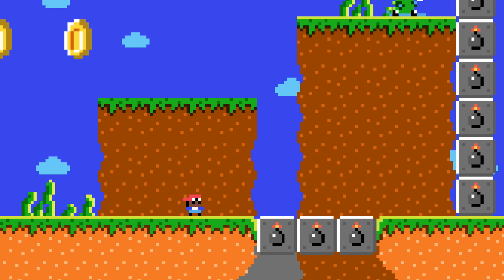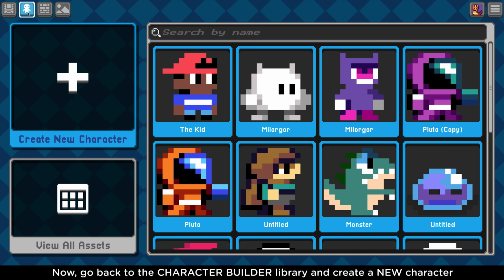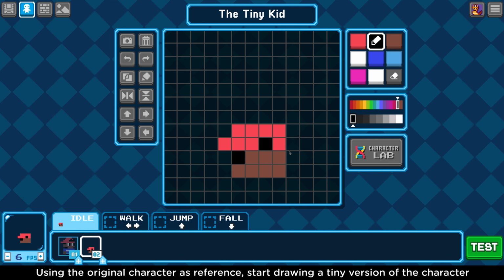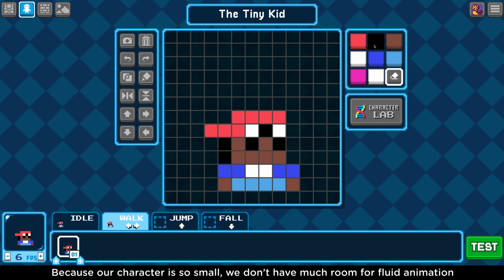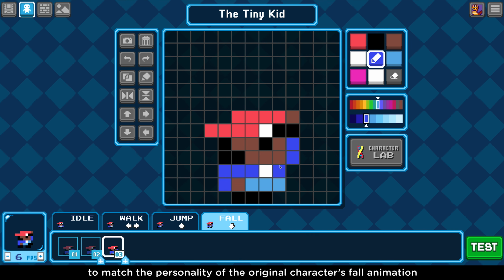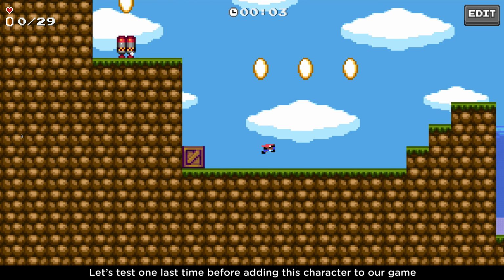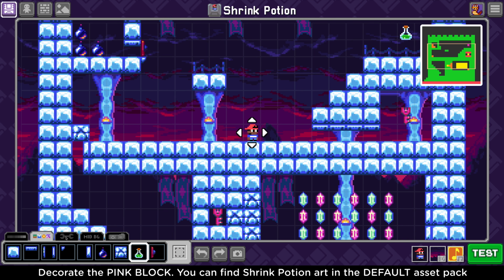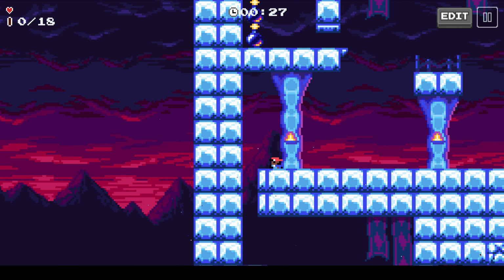Shrink Potion | Bloxels Workshop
In this video we cover how you can approach creating a tiny character and how you can set up a shrink potion for your game.